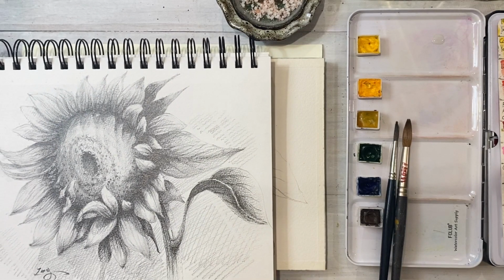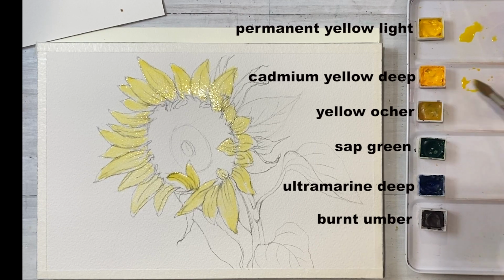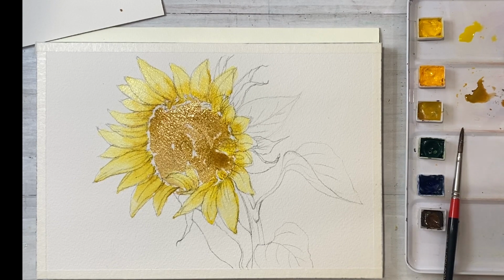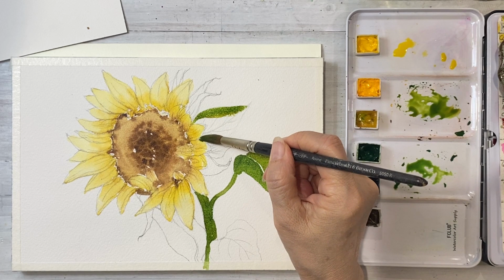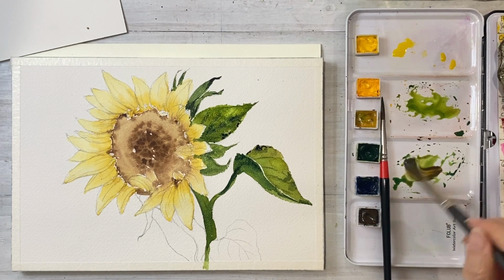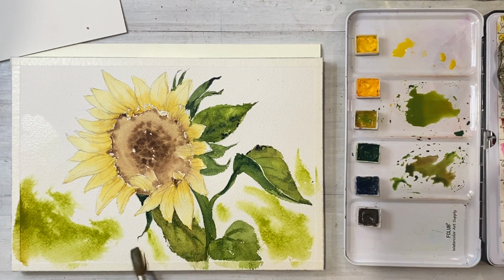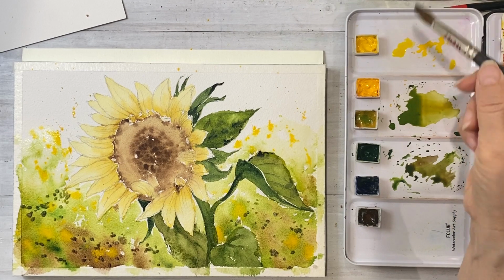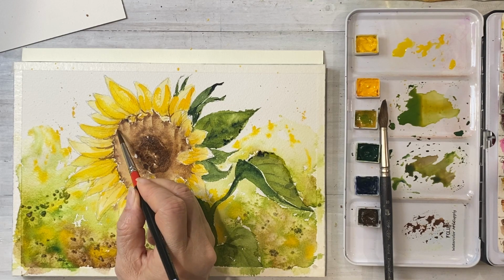15Min.How to use Salt & Abstract brush strokes in your watercolor. Watercolor tutorial step by step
Hello, everyone! In this video, I will show you how i paint the sunflower with watercolor. Specifically, I’m going to use salt in the background for some unique texture & use abstract brush strokes. Just watch my demo and then follow my brush strokes and how to use salt step by step.  I hope you have fun.

When I paint watercolors use wet on wet style, I generally follow the following order. I usually apply water to the paper first and then add washes of diluted color. Then, while adding darker colors, blend naturally with a brush. To depict the naturalness of the entire picture, I often use the splatter technique.

📍Color: Permament yellow light, cadmium yellow deep, yellow ocher, Sap green, Ultramarine deep, and Burnt umber from Holbein
📍Paper: Arches Cold Pressed 140 lb 10x7”
📍Brush: 5 Da Vinci Cosmotop,

It will give me a lot of happy and good energy.

●Frozen in love-Aakash Gandhi
●Heavenly-Aakash Gandhi
●Kiss the Sky-Aakash Gandhi
●Heavenly-Aakash Gandhi